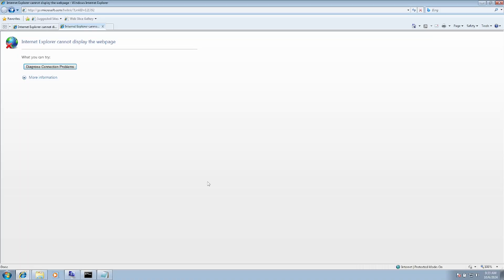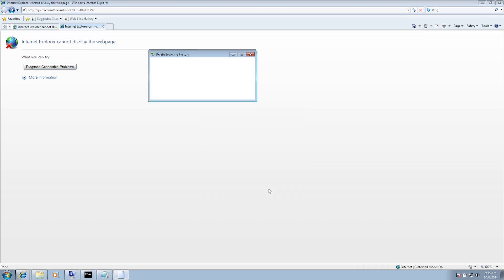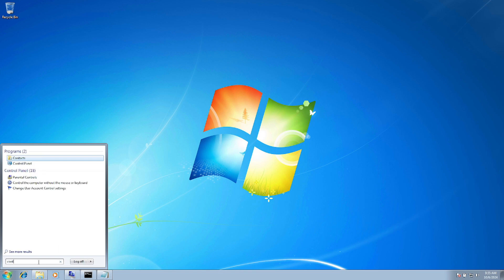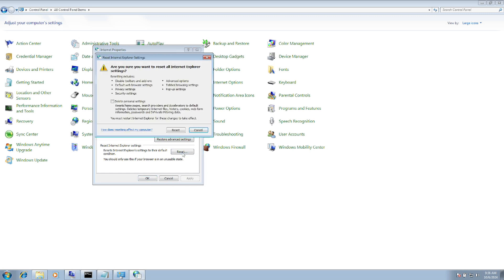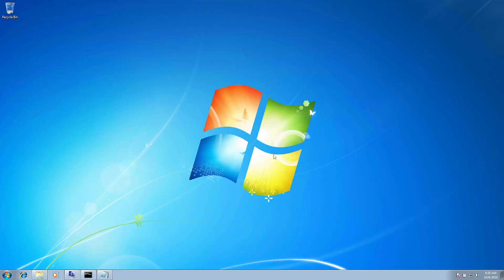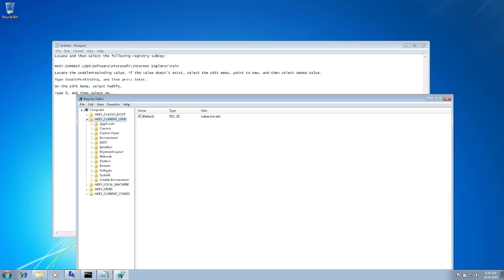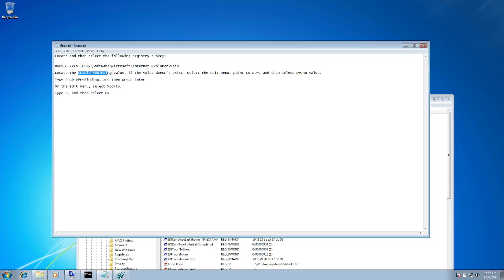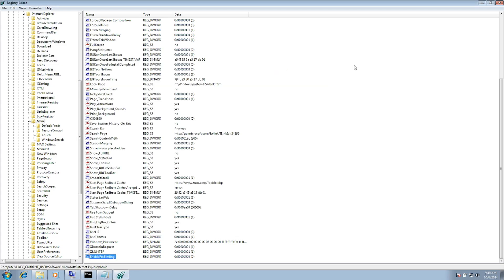Fix Internet Explorer Cannot Display the Webpage - Diagnose connection problems Error in Windows 7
✅Fix Internet Explorer cannot display the page - Diagnose connection problems Error in Windows 7